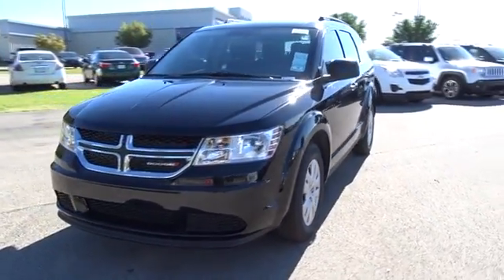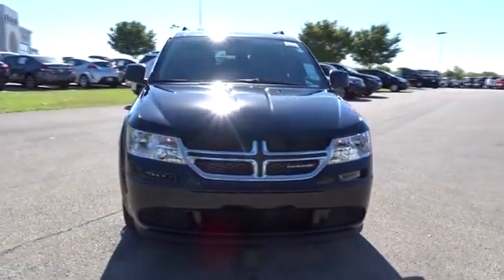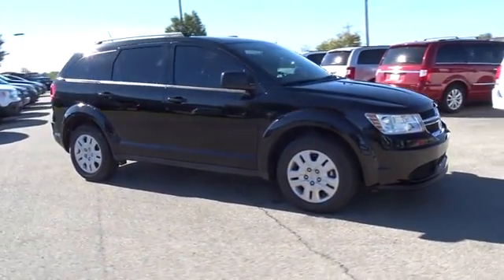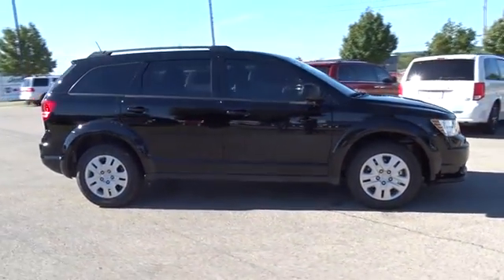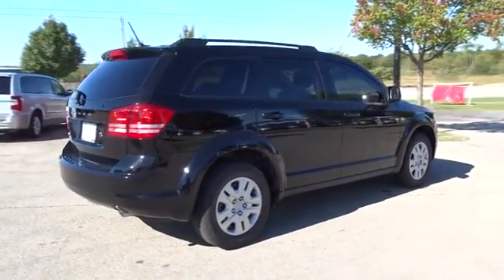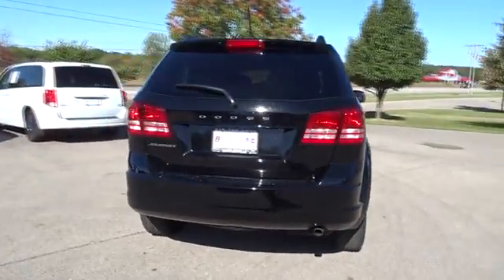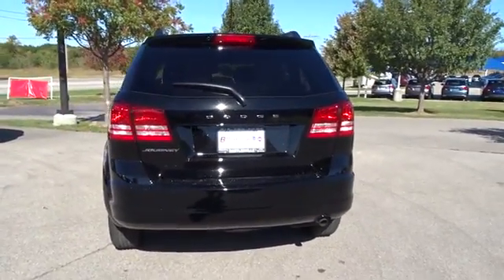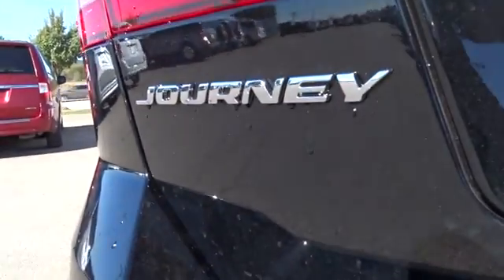2017 Dodge Journey Broken Arrow, Pryor, Tulsa, Oklahoma City, OK, Wichita KS D449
New 2017 Dodge Journey
2017 Dodge Journey SE FWD - Stock#: D449 - VIN#: 3C4PDCAB3HT543829

Bartlesville CDJR
3250 SE Washington Blvd

FUEL EFFICIENT 25 MPG Hwy/19 MPG City! iPod/MP3 Input, Keyless Start, CD Player, Dual Zone A/C. SE trim. Warranty 5 yrs/60k Miles - Drivetrain Warranty; SEE MORE! KEY FEATURES INCLUDE: iPod/MP3 Input, CD Player, Keyless Start, Dual Zone A/C MP3 Player, Keyless Entry, Privacy Glass, Child Safety Locks, Steering Wheel Controls. WHY BUY FROM US: If you're looking for used cars in Bartlesville, OK, we have a large inventory to choose from. From used cars, trucks, sport utility vehicles to mini-vans, our selection has something for every person and need. Our inventory of quality pre-owned vehicles has people from all over the Tulsa region coming to our dealership. We offer great deals on our used cars and can help you finance them as well. Fuel economy calculations based on original manufacturer data for trim engine configuration. Please confirm the accuracy of the included equipment by calling us prior to purchase.